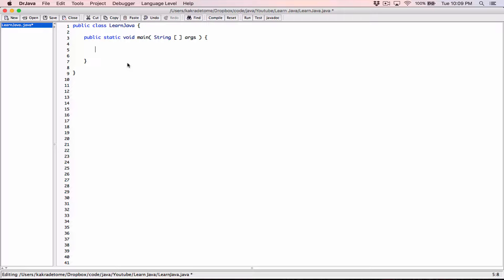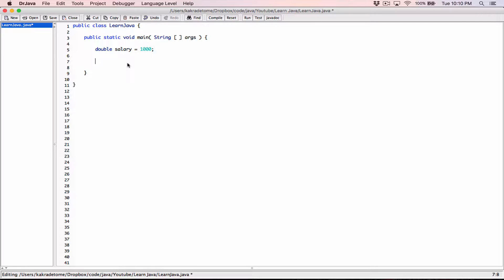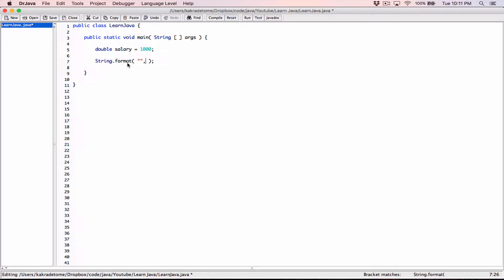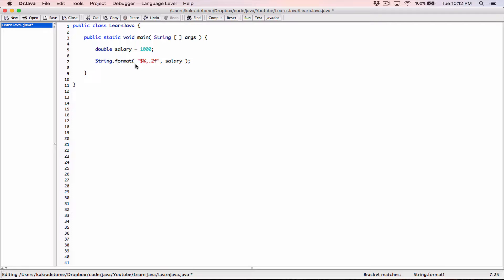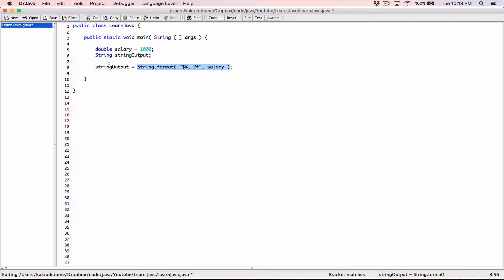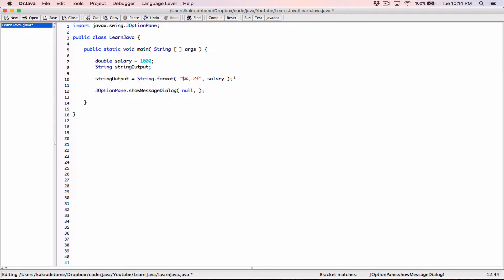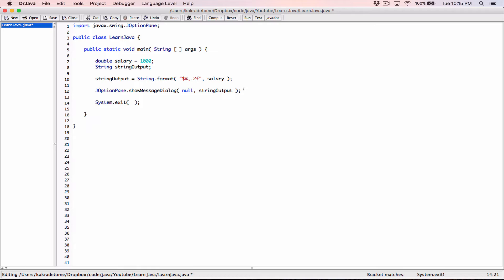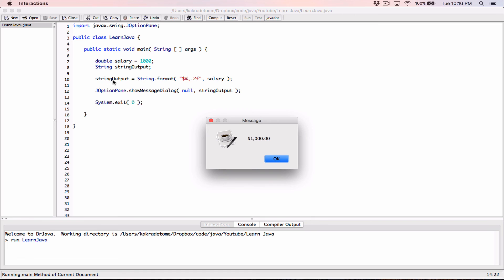109. The String.format() method - Learn Java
The String.format() method

Thanks 😊